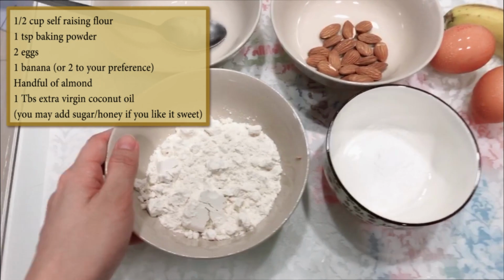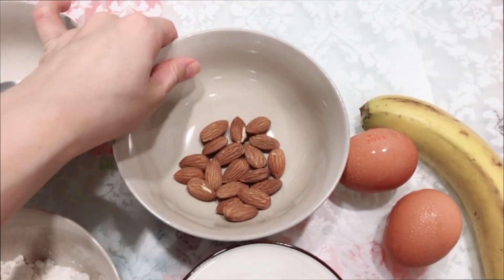Making Easy and Healthy Steam Almond Banana Cake Using Electric Lunch Box | Backlane Chef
Here's a simple recipe on how to make super easy and healthy (literally few steps) steam almond banana cake using Electric Lunchbox (ELB)!

Steaming cake is much healthier than baking them as we use less oil/butter. This recipe I am only depending on the banana sweetness, which you may do your own alteration to add in sugar/honey for your sweet preferences!

One question frequently asked is "why is your steam banana cake is much yellow in colour instead of brownish tone?"

Reason is :
1) This is using steaming method and not baking, hence there will be no burnt brownish colour
2) Many uses brown sugar, which I had skipped in here, brown sugar makes your cake looks brownish in colour!

Ingredients :
1/2 cup of self raising flour
1 tsp of baking powder
2 eggs
1 large banana
1 tbs extra virgin coconut oil
Almonds / Walnuts (optional)

Hope you enjoy try making this hassle free cake and let me know if you have tried it!